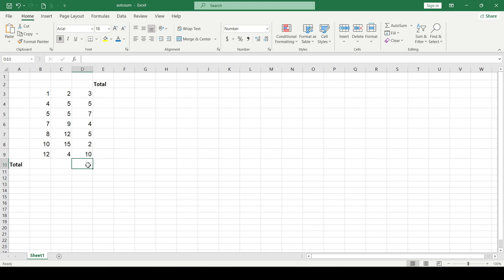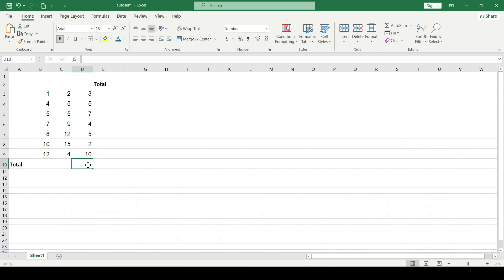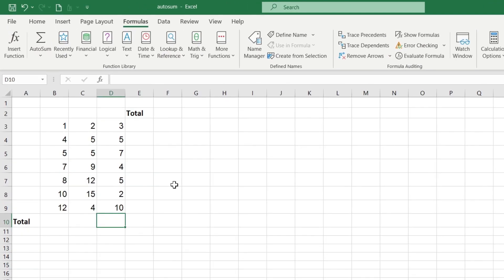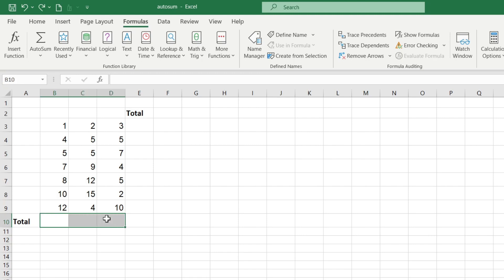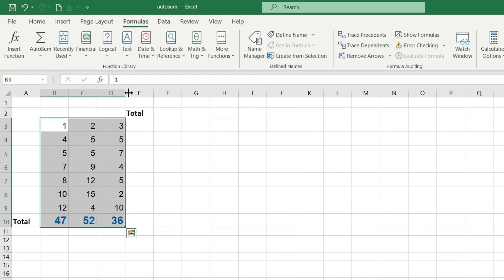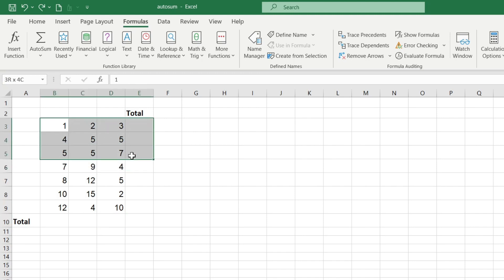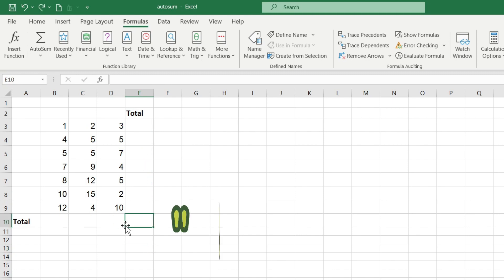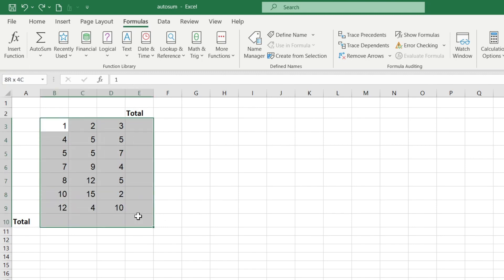How To use AutoSum function in Excel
00:00 - Hello
00:26 - The path of the "Autosum" function
00:40 - Autosum in one cell
00:56 - Autosum in one row
01:30 - Autosum in entire table
01:52 - Keyboard shortcut